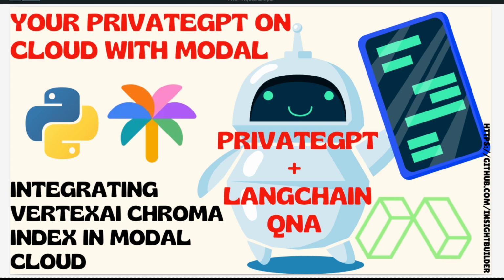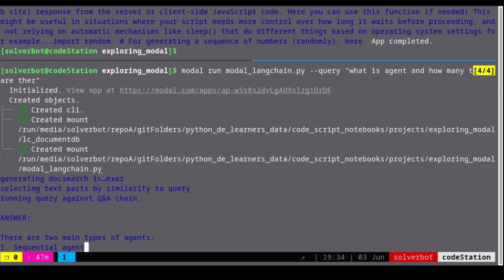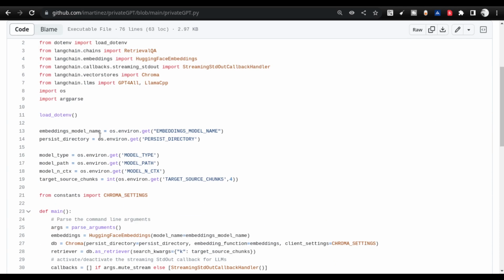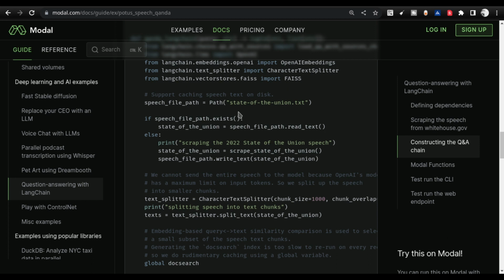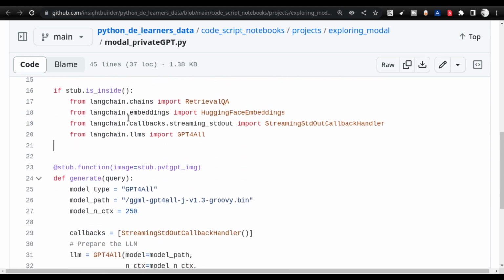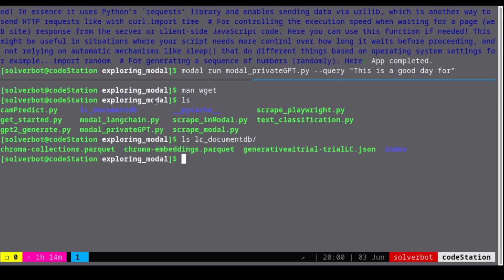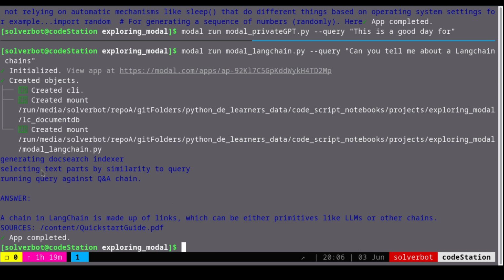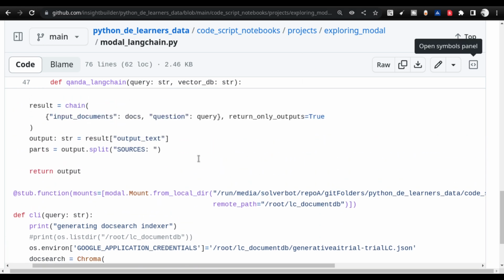Your PrivateGPT On Cloud With Modal: Integrating VertexAI ChromaDB in Modal Cloud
VertexAI, PrivateGPT, Linux, Python Langchain, ChromaDB and Modal Client. All these systems and frameworks are integrated in a single coherent discussion. Following will be the key points

Steps discusssed : Langchain + VertexAI  qna
create cloud image and install necessary libraries
Enable local file sharing for service accounts credentials
share the existing chroma database, creds to modal cloud
learn about the creating mount points to share the local data

Steps discussed: private gpt
create cloud image and install gpt4all, transformers, langchain
use run_command to get the models
load the model using langchain gpt4all primitive